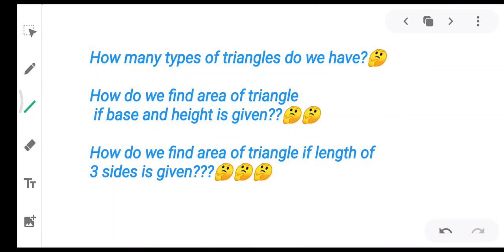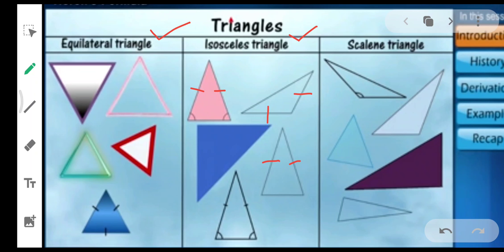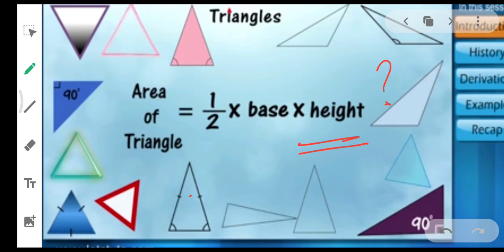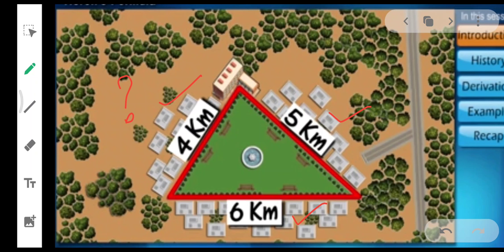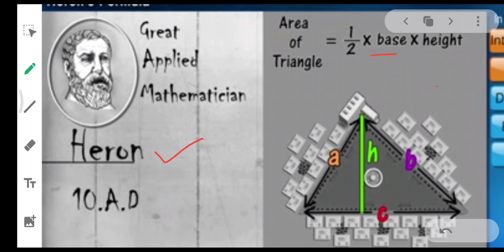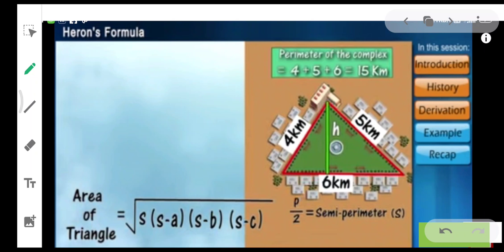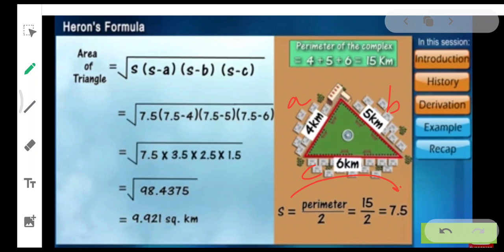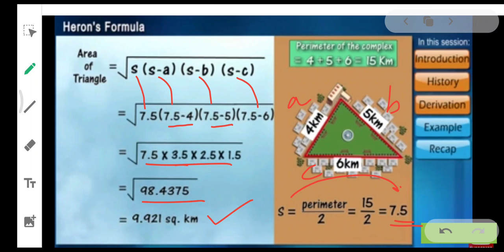CLASS 9th HERONS FORMULA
Introduction to Herons formula